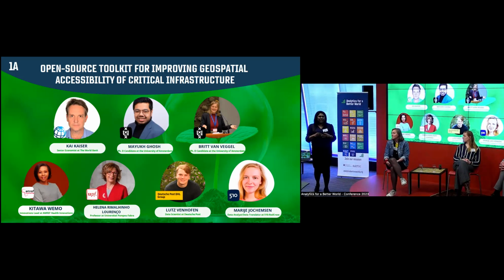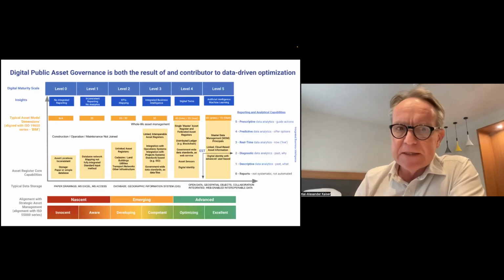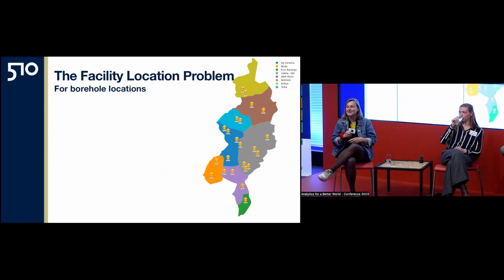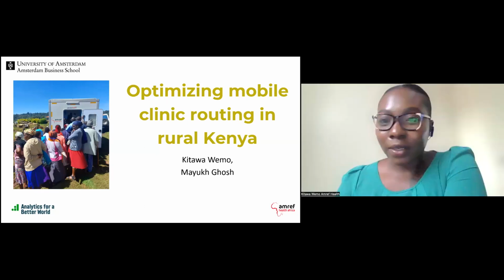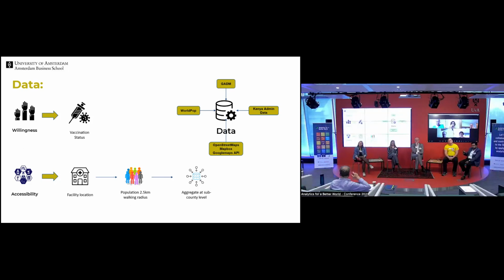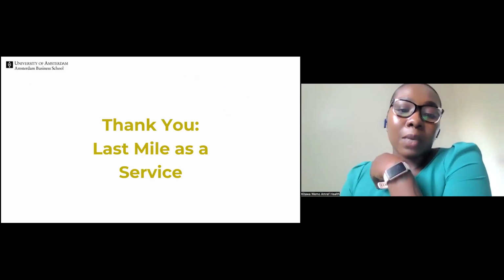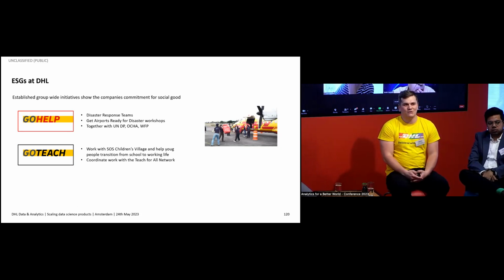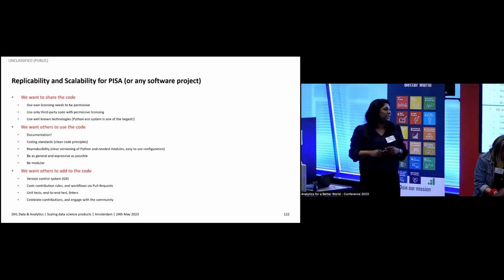Panel 1A: Open-Source Toolkit for Improving Geospatial Accessibility of Critial Infrastructure